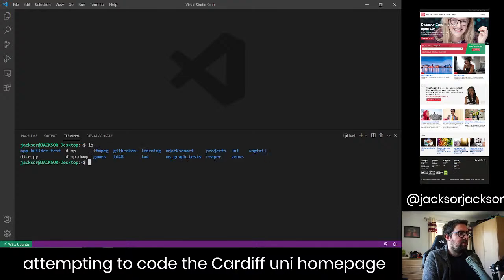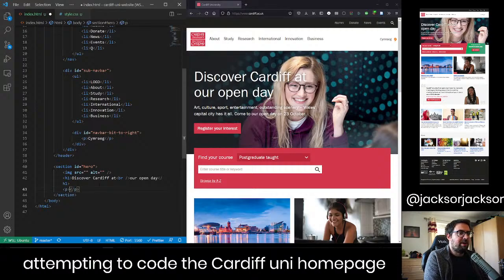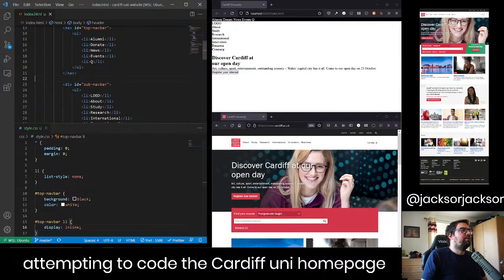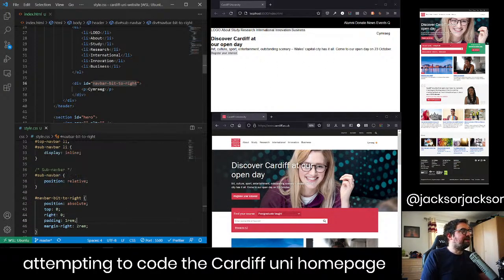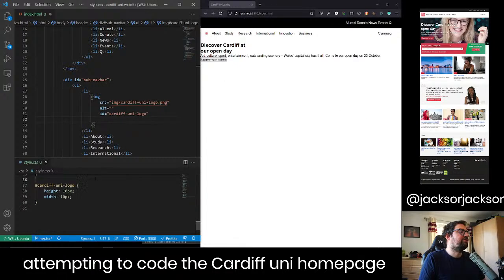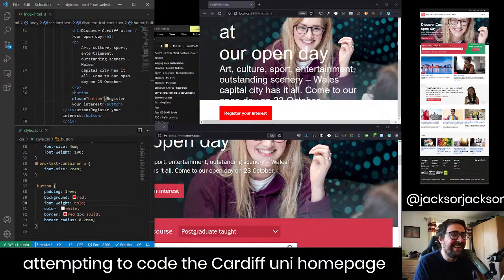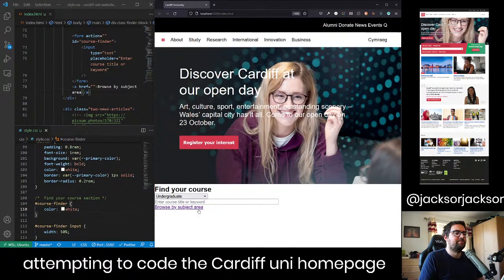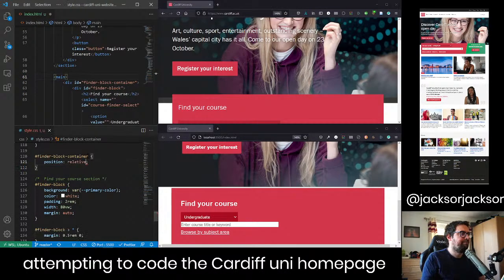Attempting to code the Cardiff University homepage (HTML/CSS)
Here's me attempting to code the Cardiff uni homepage (HTML/CSS). As part of my MSc Computing, in our second dedicated lecture on HTML/CSS we were put into groups and given just over 1hr 30mins to replicate some bits of it as a way to "learn by doing". I wanted to take some time to look into it and figured I might be able to help others with their own learning.

I am NOT saying that I'll be successful in doing this! I just wanted to give it a shot and figured it might help other people who're just starting out with HTML/CSS (which I have a bit of experience with but am always looking to improve!)

The aim is to use as much vanilla HTML/CSS as possible. There might be instances of Flexbox/CSS Grid but I'll also be trying to keep things as basic as possible.

Software:
- VS Code (Windows, running WSL2)
- Firefox

Extensions:
- Live Server
- Prettier
- ...some others that I'll update later!